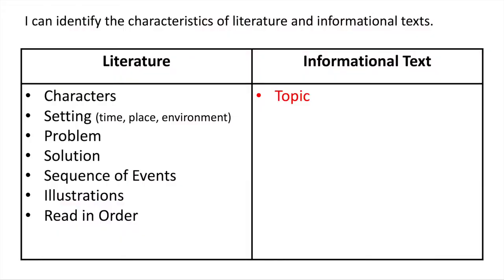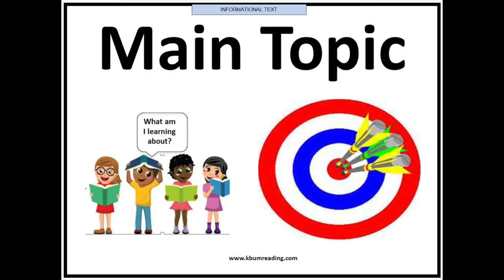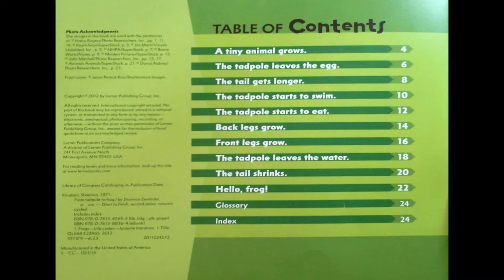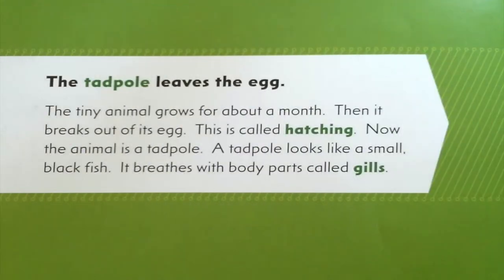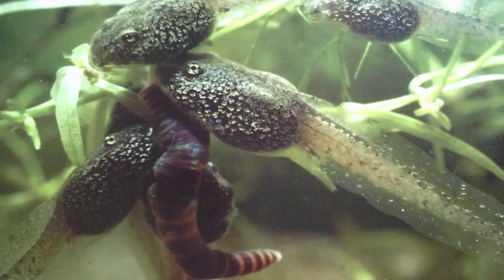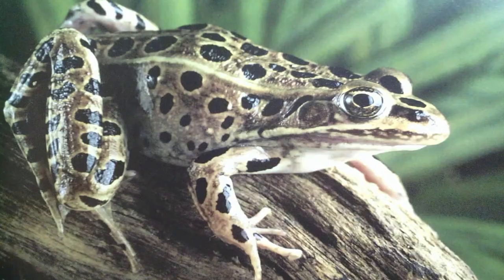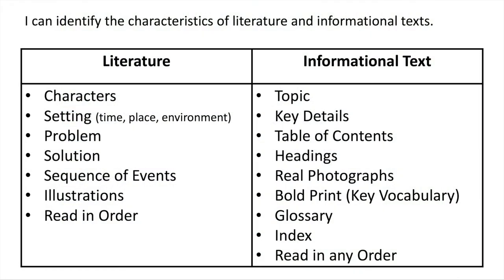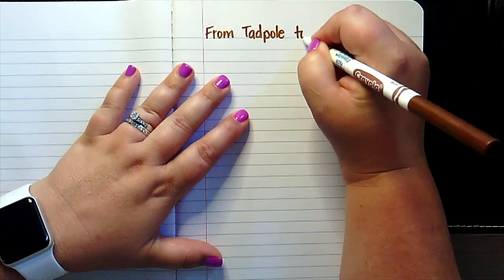Mrs. King reads From Tadpole to Frog by Shannon Zemlicka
Mrs. King reads From Tadpole to Frog by Shannon Zemlicka.  We take a look at the characteristics of an informational text.